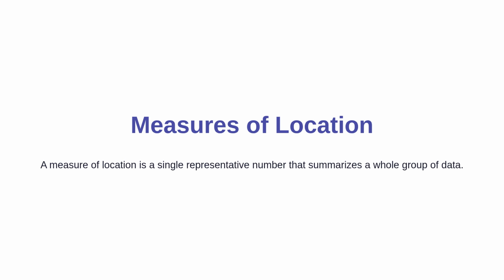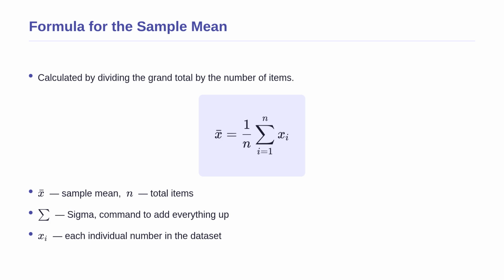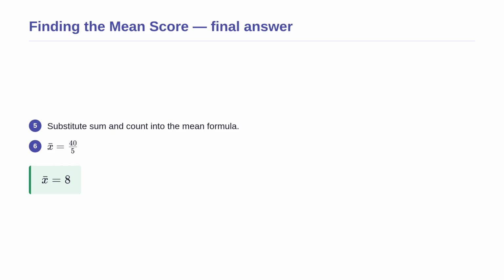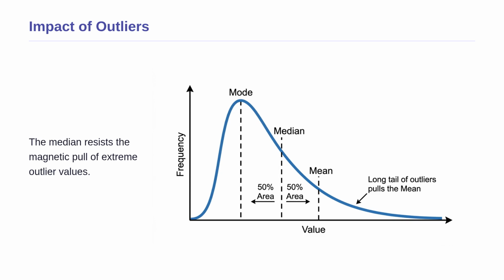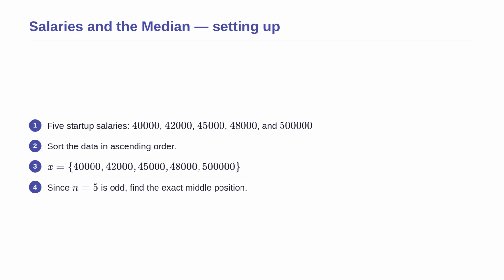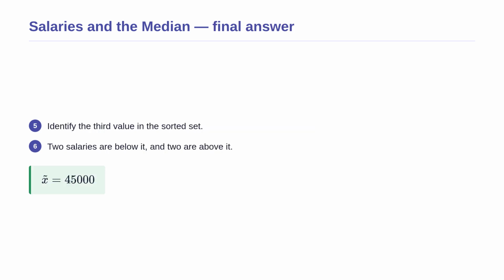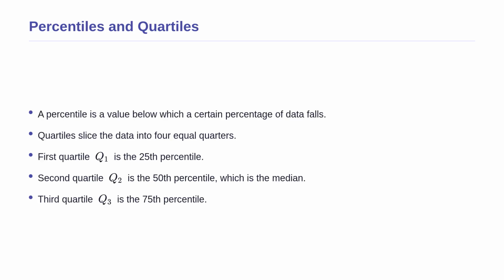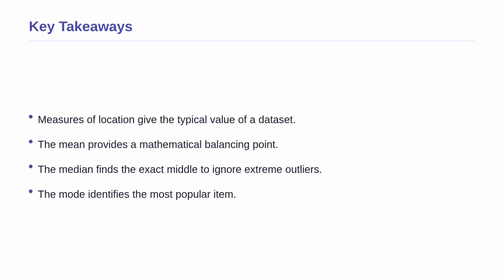Probability Theory and Statistics - Measures of Location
Video lecture on Measures of Location for Probability Theory and Statistics.